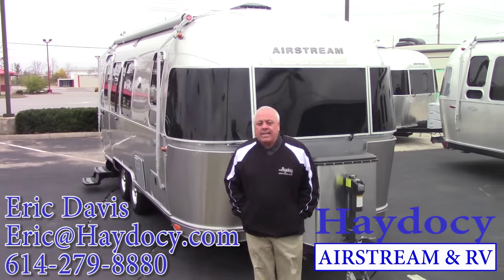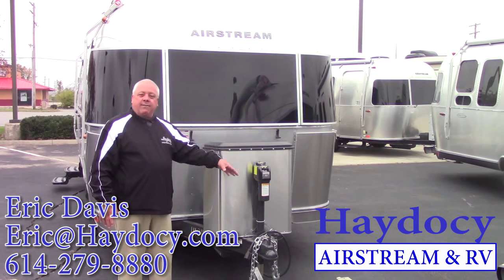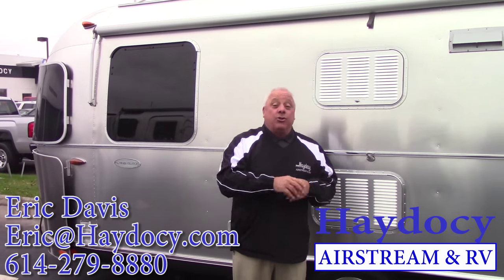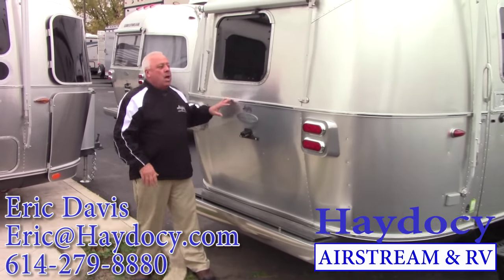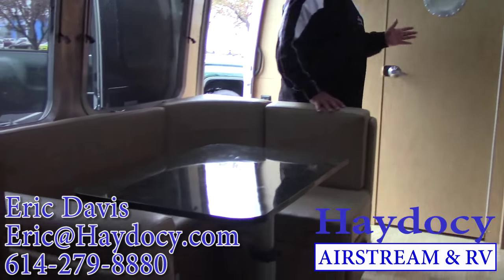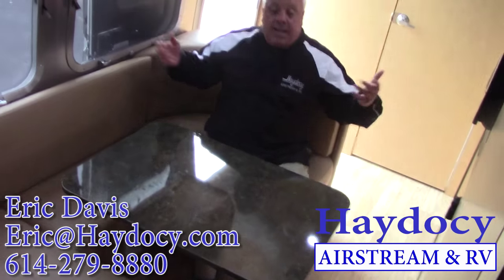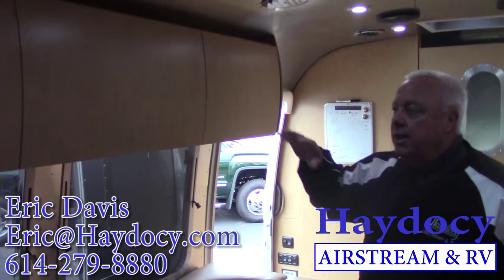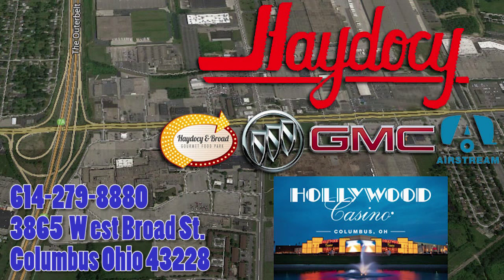23ft Airstream Flying Cloud front bed room at Haydocy Airstream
Eric Davis with Haydocy Airstream & RV gives you a walkthrough of a 23ft Airstream Flying Cloud front bed room that is for sale at Haydocy Airstream & RV in Columbus Ohio .Feel free to eamil us any questions at

3865 W Broad St
Columbus Ohio 43228